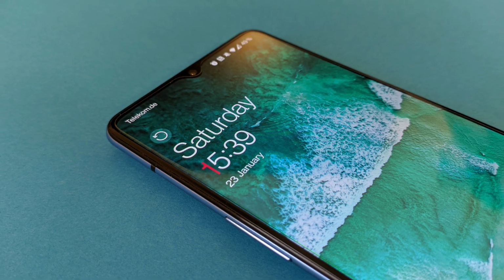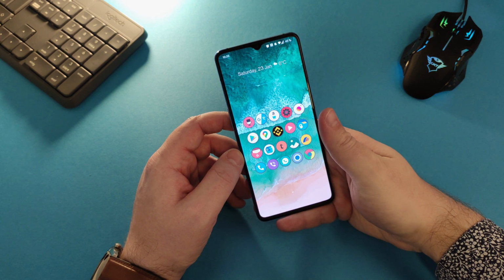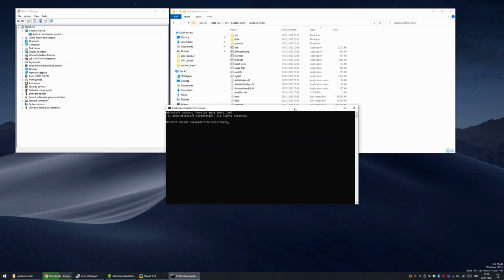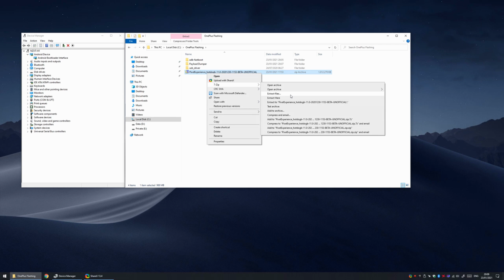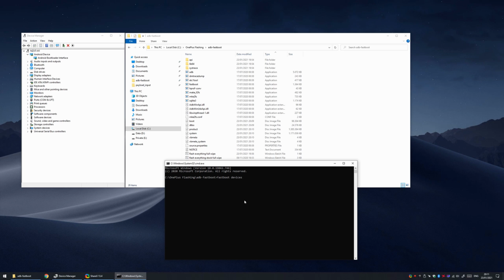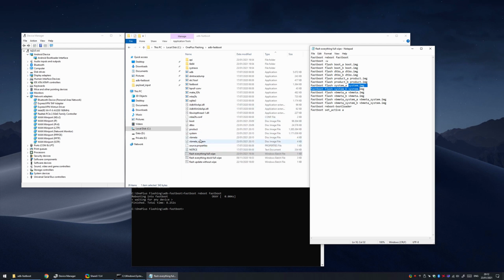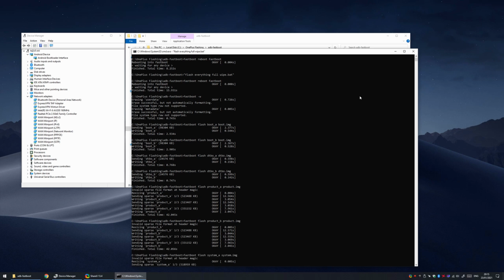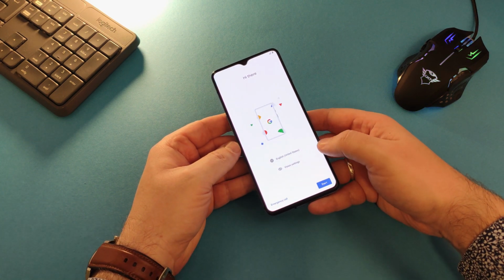OnePlus 7T Bootloader unlock and Custom ROM Flash guide (Pixel Experience)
How to unlock your OnePlus 7T series bootloader and flash custom ROM without using TWRP.
In this video, I have used Pixel Experience ROM because I prefer the stock Android look and a Pixel device feel.